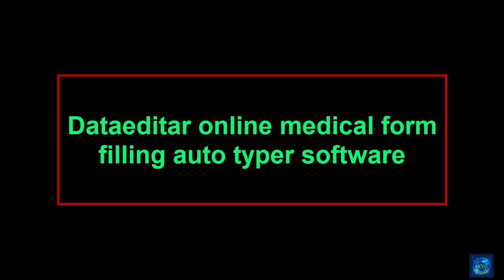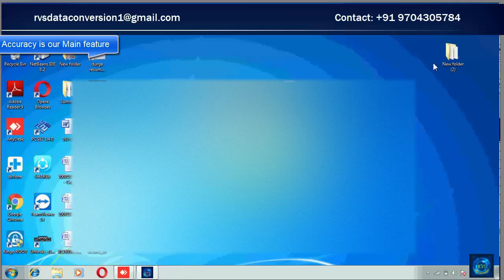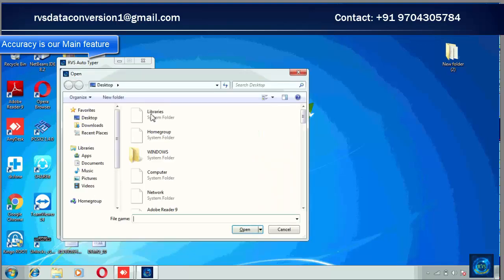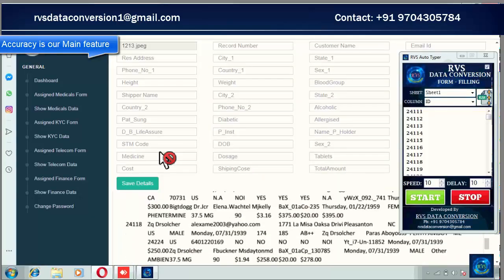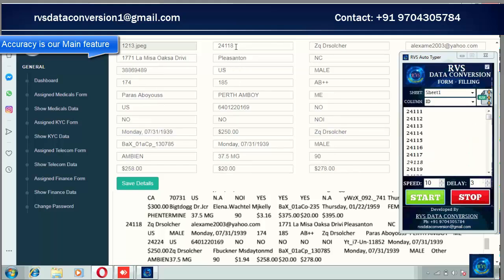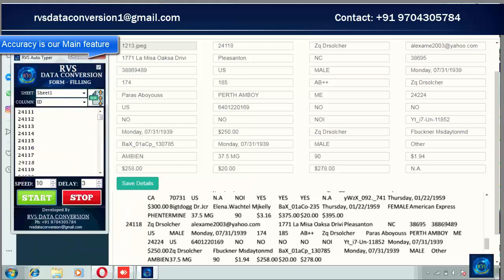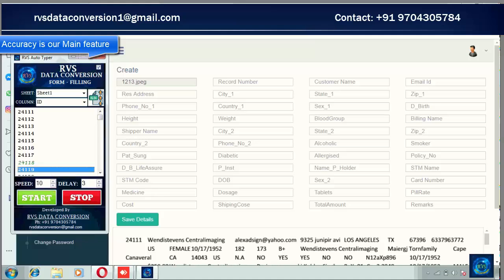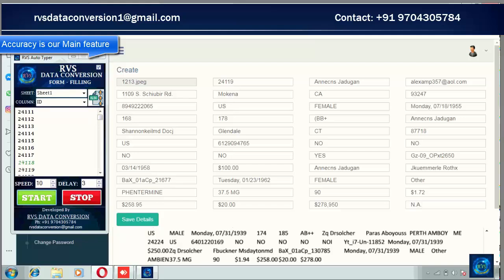Data Editar online medical form filling auto typer software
dataeditar form filling auto typer is user friendly.
By using online form filling auto typing software, Getting good accuracy for dataeditar.
medical form filling online auto typer software is easy to use.

Process of dataeditar form filling auto typer software
1)Rvs Team convert online dataeditar medical/kyc/travel managment images into excel.
2)By using data editor Auto Typer software, Automate the data entry work.
3)OPen Auto typer software.
4)Upload data editar medical data excel sheet.
5)Login to Dataeditar online form filling project.
6)Select the form number in Medical Auto typer.
7)Click on the start log and keep cursour in the first box of dataeditar.
8)Auto Typer software Types medical data into online form filling like manual typing.
9)After Auto Typing, Once check the data and save the form.
10)Select Next form in dataeditar medical form filling Auto typing software.
11)Repeat the process of data editar form filling auto typing process.

Note:
*Conversion is not 100% Accuracy.
*After Auto typing Once check each and every spelling.
*If there is any mistake, Correct Manually and Save the form.

Accuracy Testing Process.
*RVS Conversion Team convert your PDF/jpg/jpeg/tiff/gif images into MS word or excel.
*Sample Converted files sent to your mail.
*Check the accuracy levels of your images.

* RVS Data conversion Services are giving best accuracy out put with reasonable price*

Frequently search options by Custmours:

Data editar online form filling auto typer,
Data editar online medical form filling auto tyepr software,
Image to excel conversion services.
Dataeditar entry auto filling software,
medical data entry auto filler,
online data entry auot filler software.

Related Web site links and videos:
matrimonial form filling auto typing | form filling auto typer software

Medical form filling auto typer software | Form filling auto typing software - Agent data entry

MED-DEVICE SUPPLIER FORM FILLING AUTO TYPER | MEFD form filling auto typing software

HEALTH INSURANCE form filling auto typer software | DATA ENTRY AUTO TYPING SOFTWARE

MI demographic data entry auto typer | form filling auto typing software

Medical insurance demographic form filling auto typing software | Medical insurance data auto filler

blue world form entry auto typer | Blue world data form filling auto typing software

UK cell management Auto Typer | database management auto typing software

NAME: RVS DATA CONVERSION